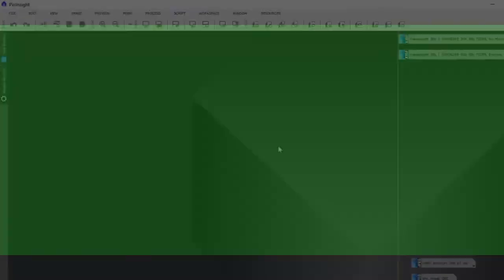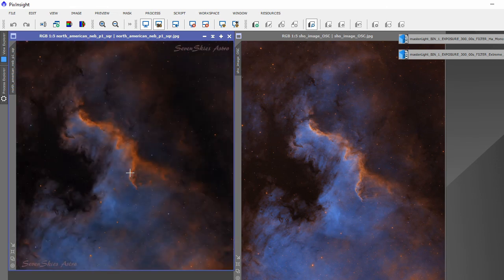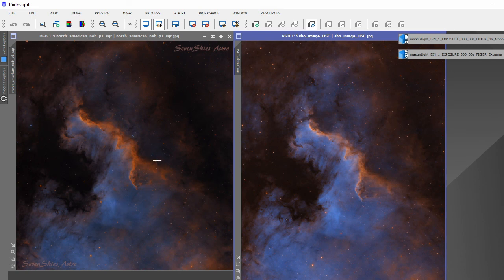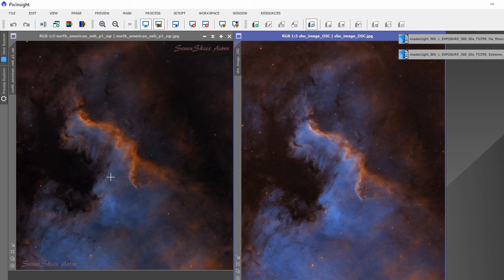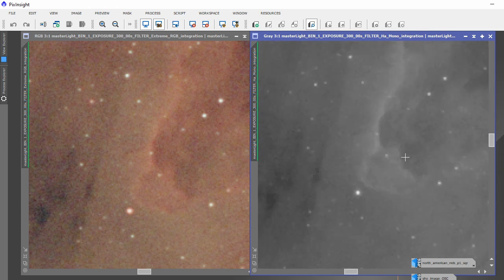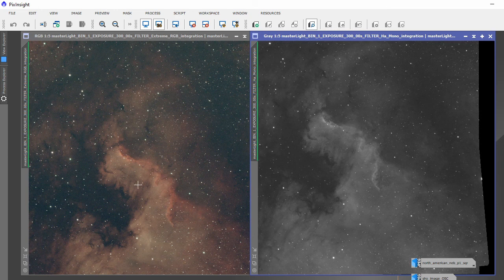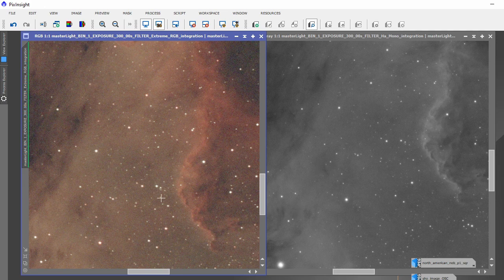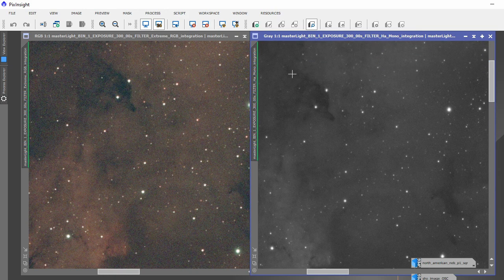Player one Saturn M review and test images.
Player One Saturn-M SQR review. Compared to the ZWO Asi533MC Pro.